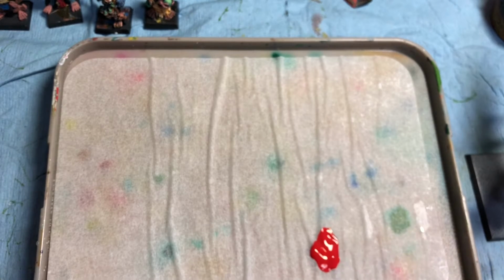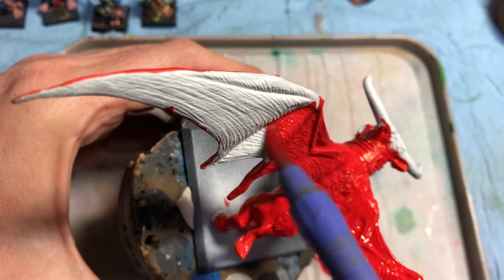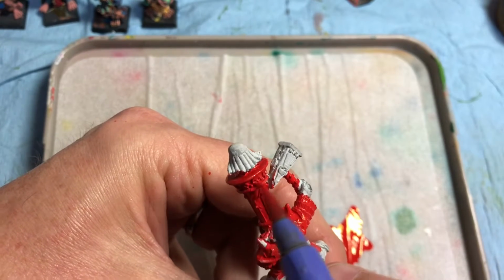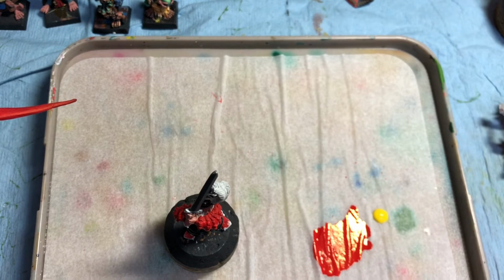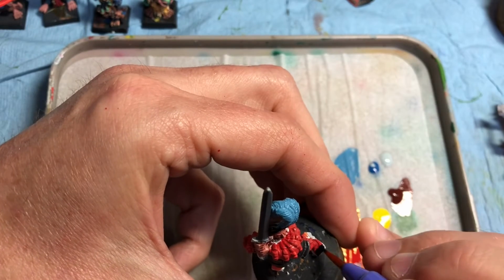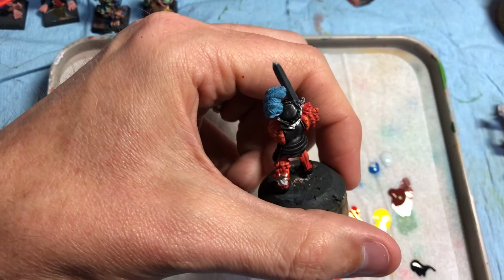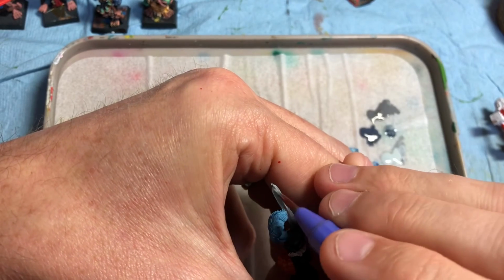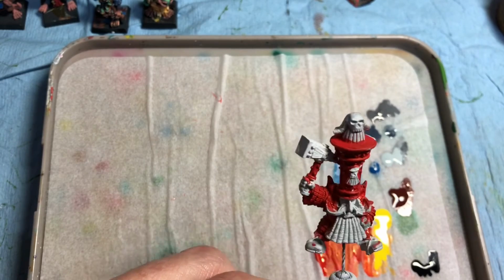I’m Back and Red as a Bull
The Great Taurus and swordmaster feature in this painting hangout.